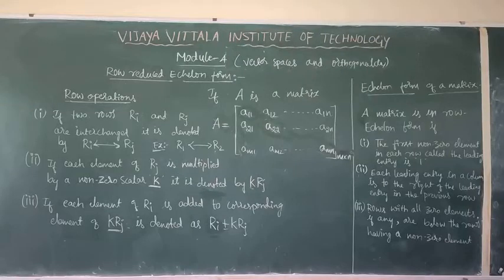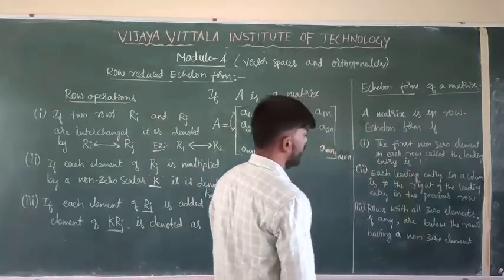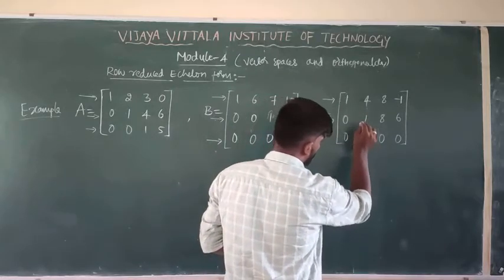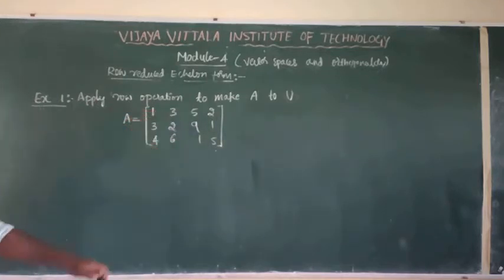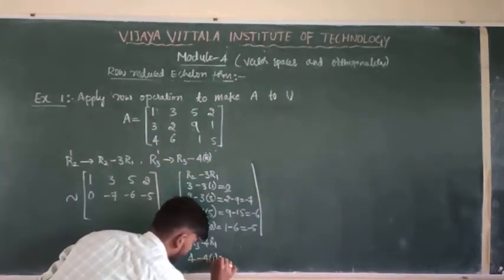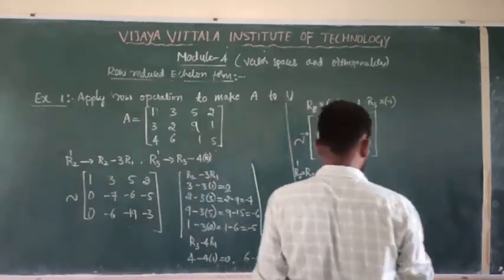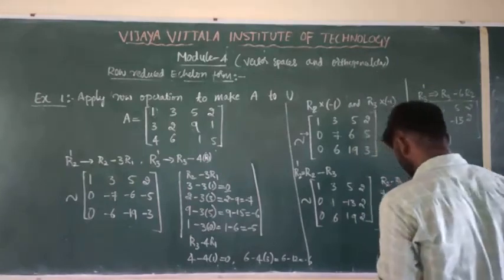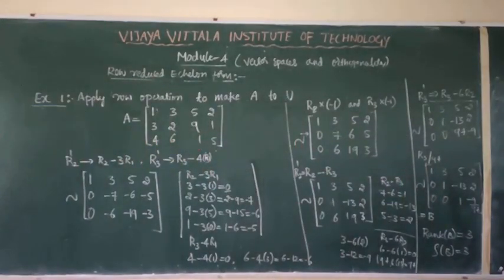Echelon form,Rank and Problems